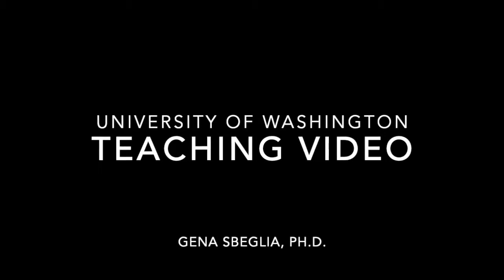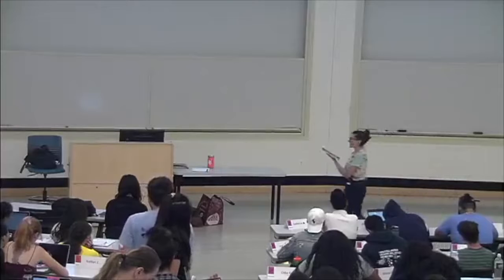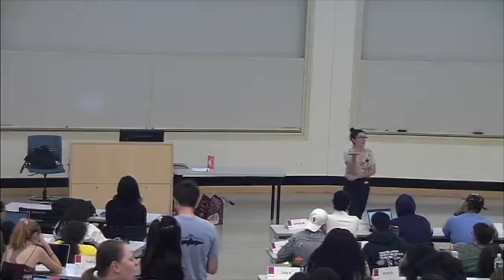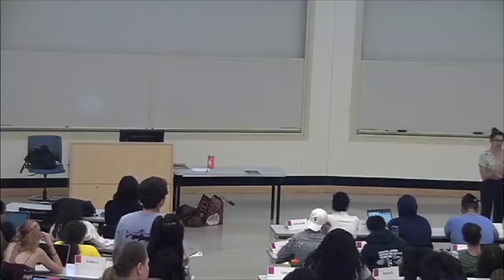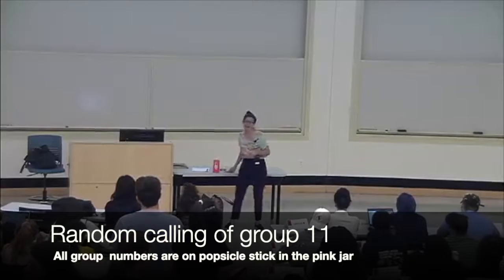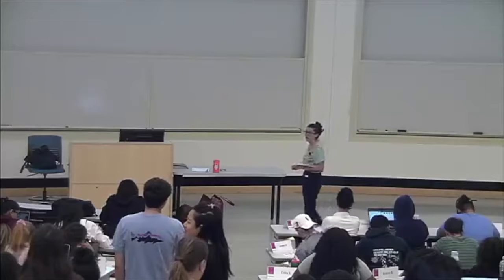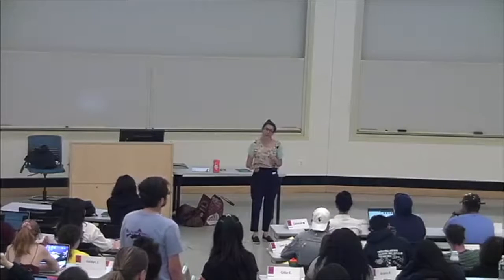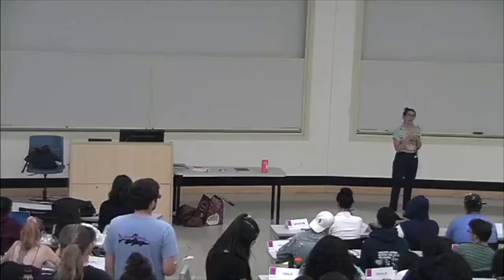Sbeglia Teaching Video